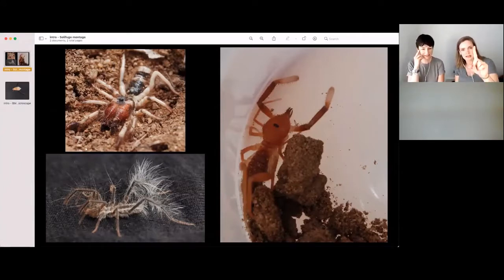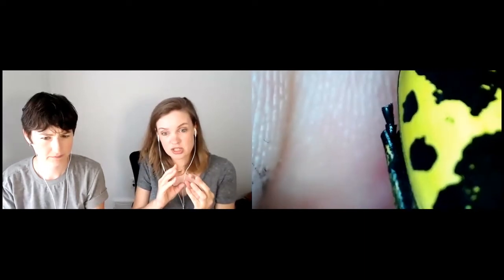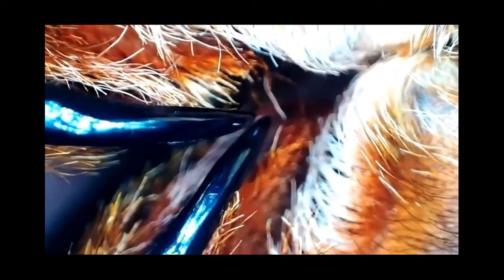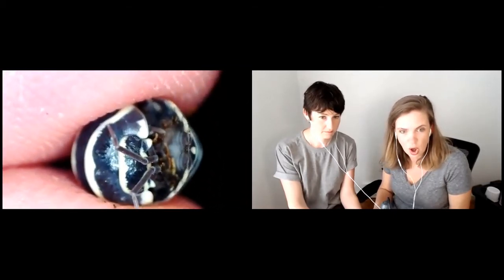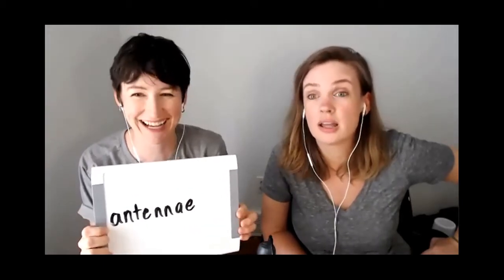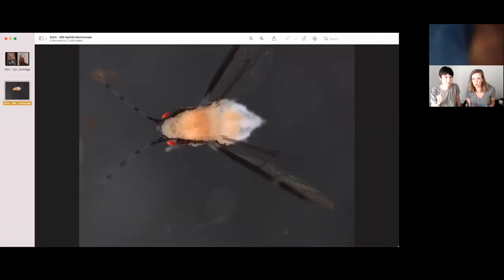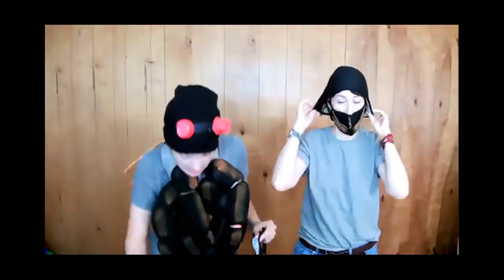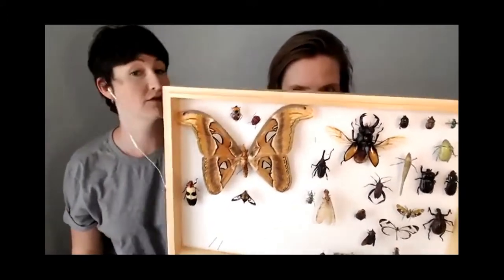Bug-tastic!: Arthropod Bodies and How They Work, with the Bug Chicks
Join the Bug Chicks as we investigate the "super powers" of insects and other arthropods by observing live and preserved specimens. Learn about Brood X cicadas emerging this year, explore how insects communicate over long distances, and take away DIY activities you can do in your own backyard!

Kristie Reddick and Jessica Honaker are the Bug Chicks, entomologists and educators who teach about the incredible world of insects, spiders, and their relatives. They specialize in interdisciplinary STEM and their programs foreground social-emotional learning concepts such as growth mindset, empathy, bravery and positive self-talk.